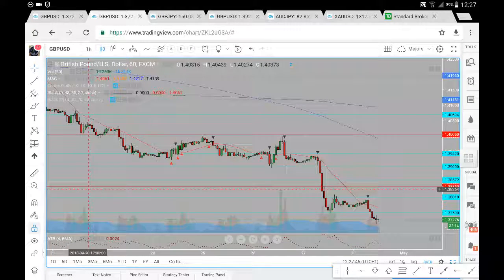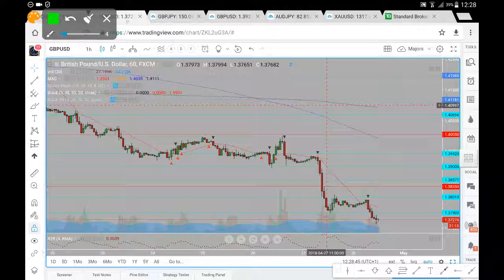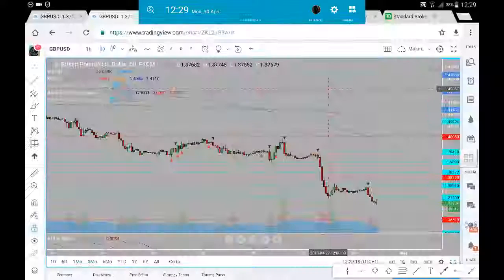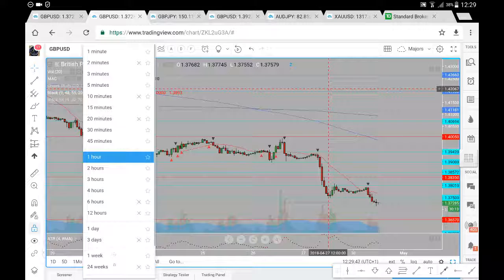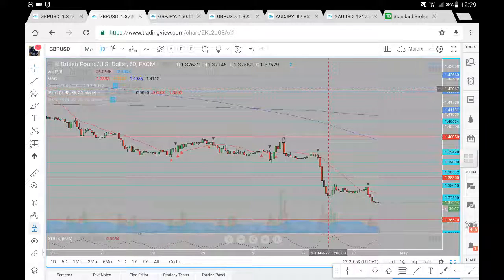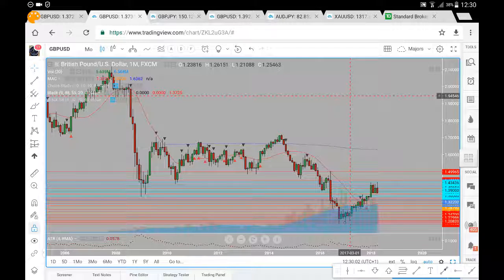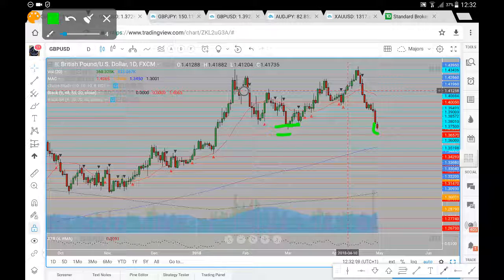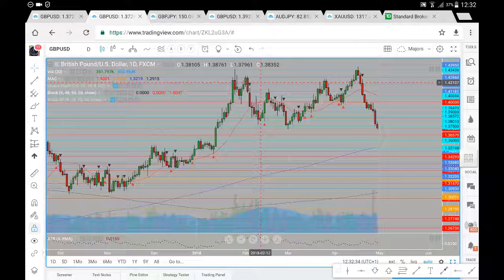GBPUSD 30 04 18 April 30th (commentary, not advice)